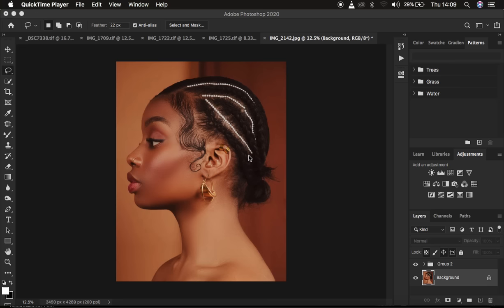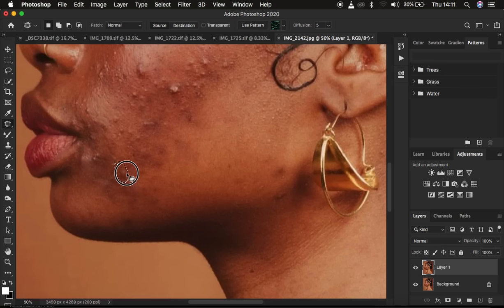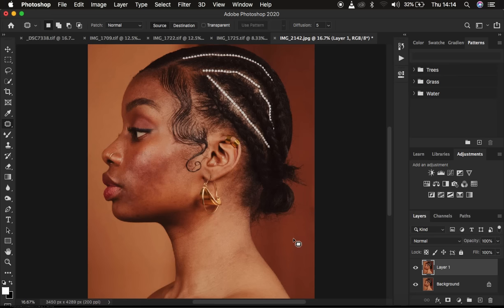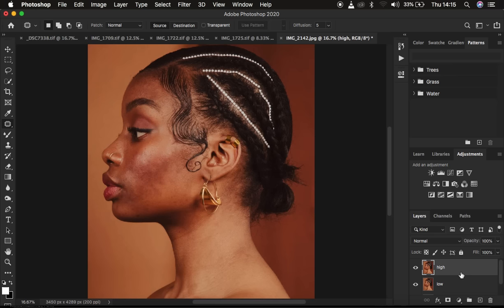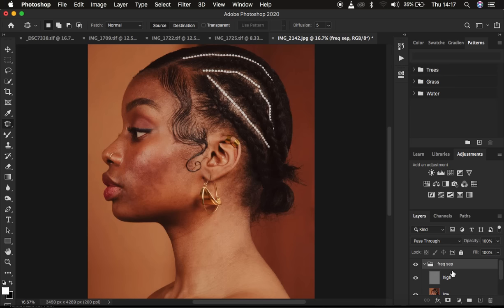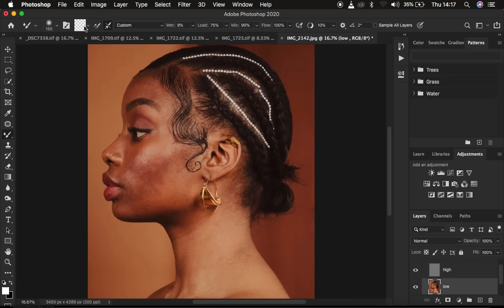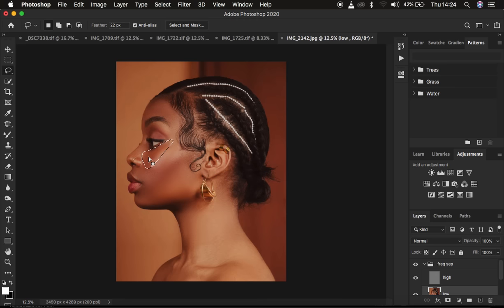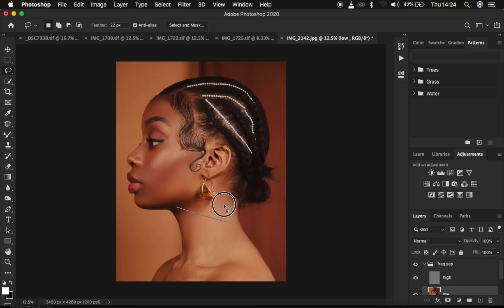High-End Skin Retouching Beginner Photoshop Tutorial | Frequency Separation